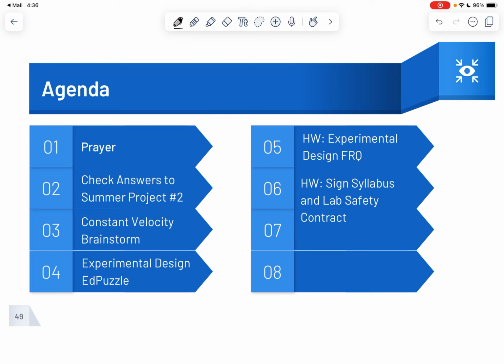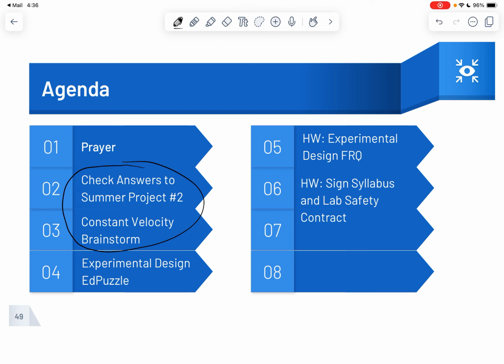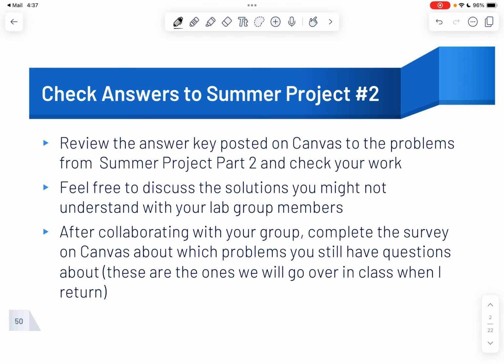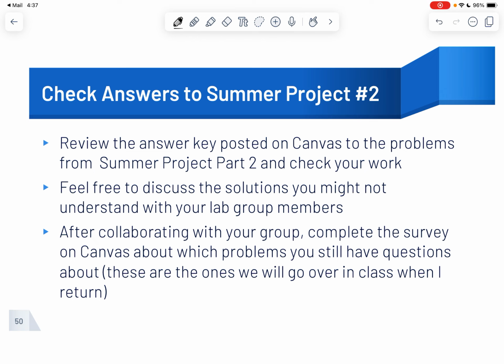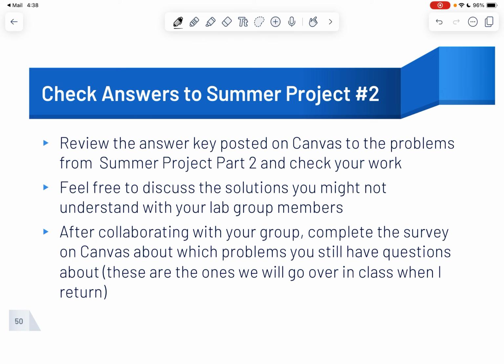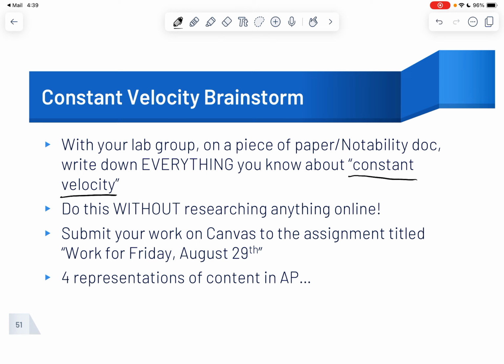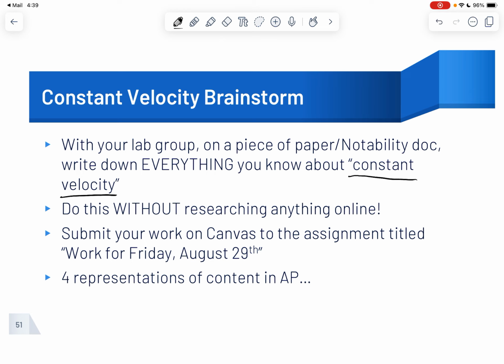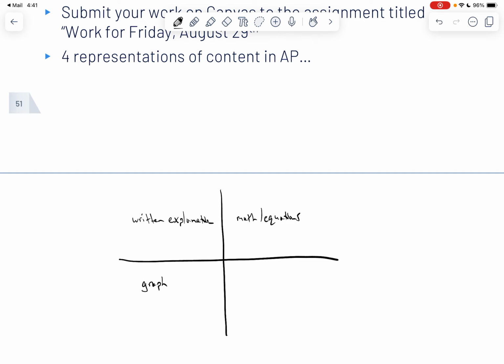Overview of Assignment